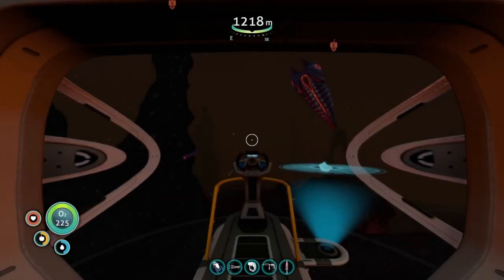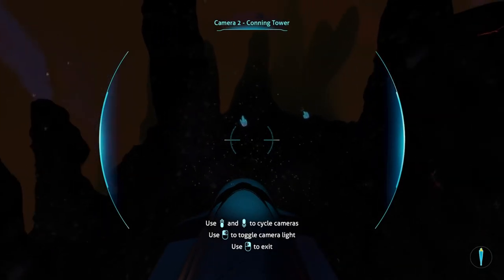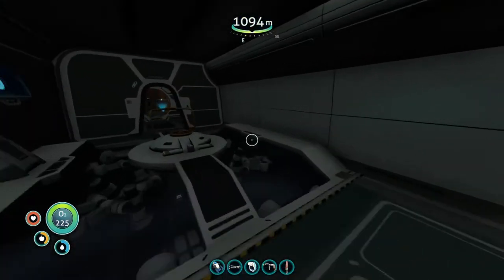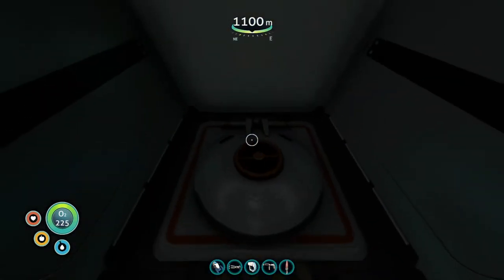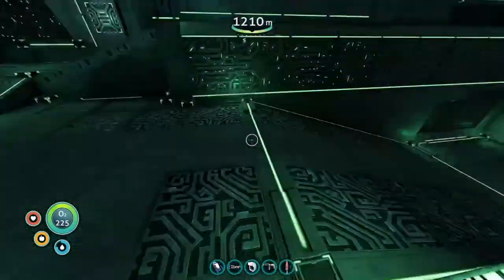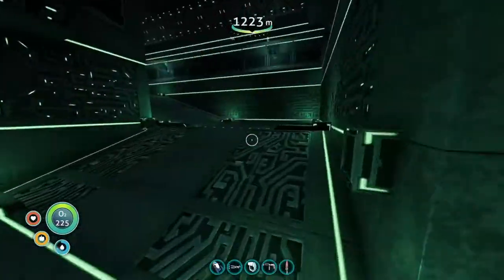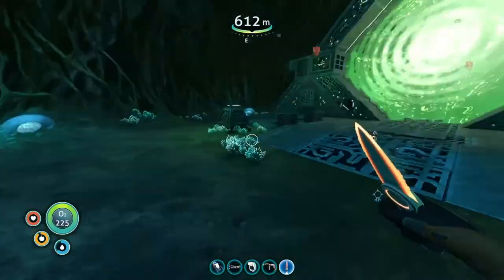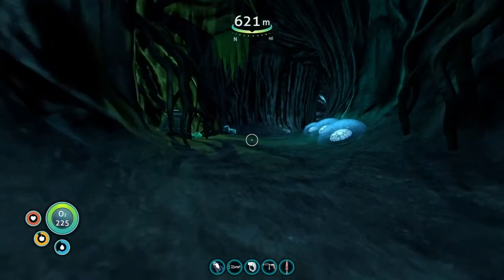Subnautica | Huge Alien Facility - Ep. 6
Game Info:
Subnautica is an open-world survival action-adventure video game developed and published by Unknown Worlds Entertainment. In it, players are free to explore the ocean on an alien planet, known as planet 4546B, after their spaceship, the Aurora, crashes on the planet's surface. The player must collect resources and face creatures to survive.